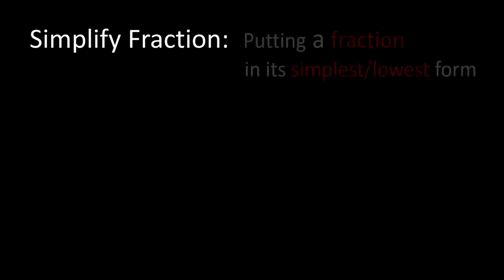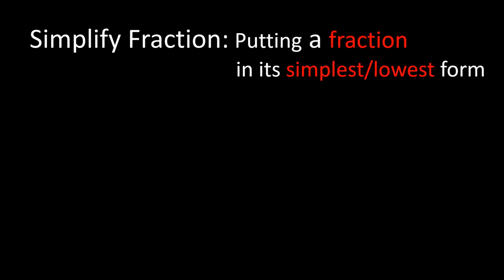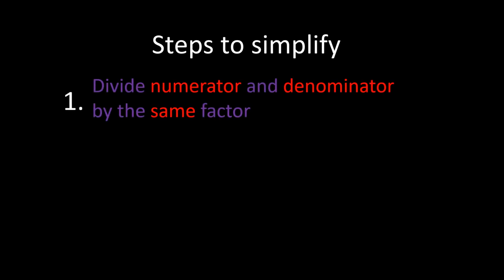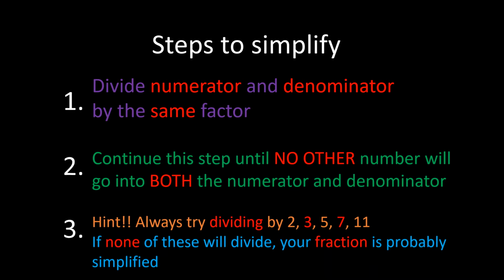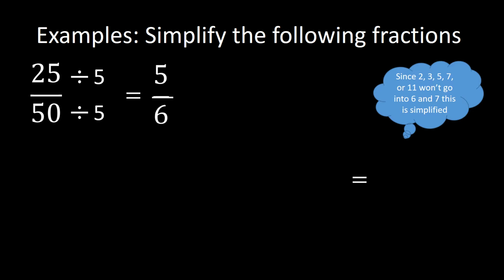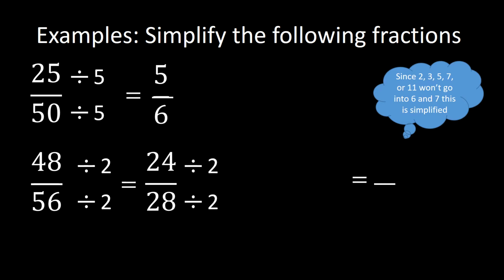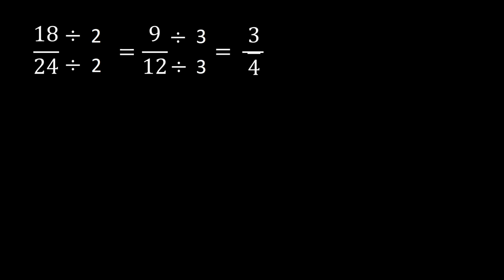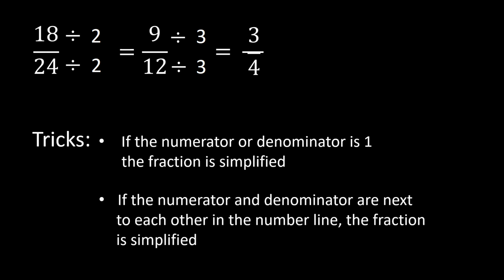Video 1 Simplifying Fractions